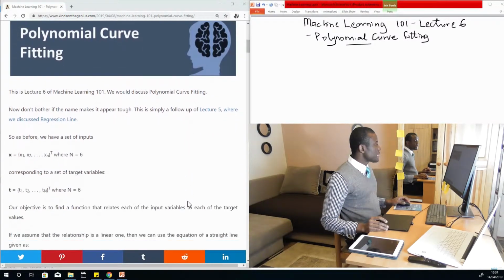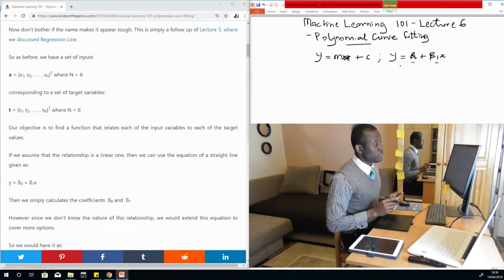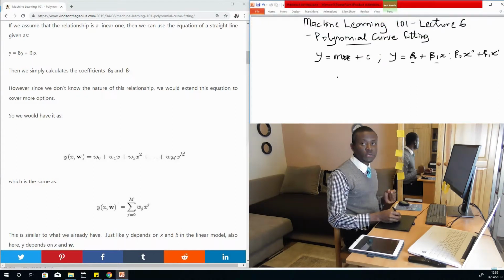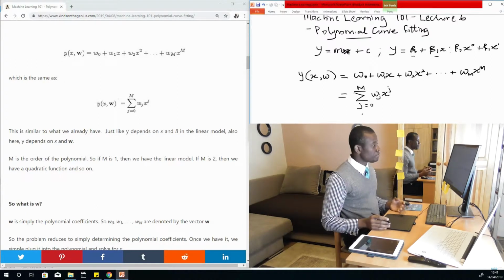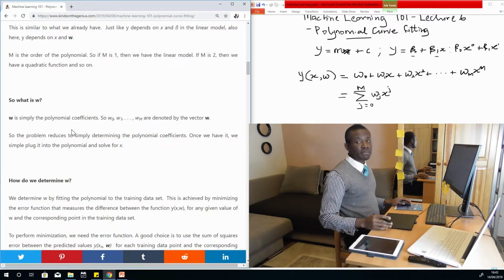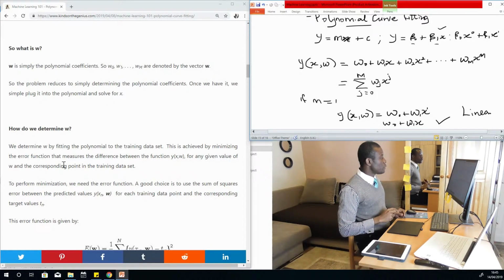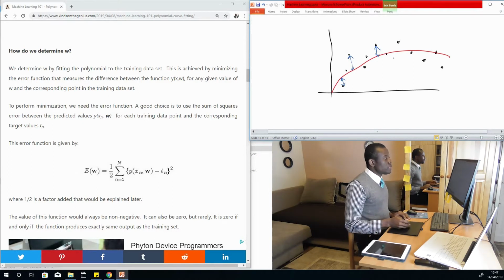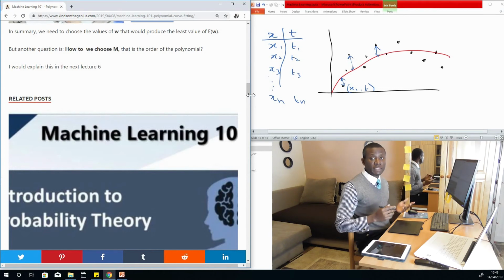Lecture 6 - Polynomial Curve Fitting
This is Lesson 6 of the Machine Learning 101 Lecture Series